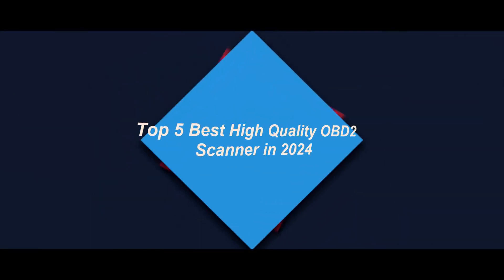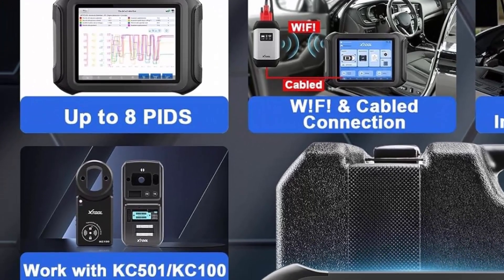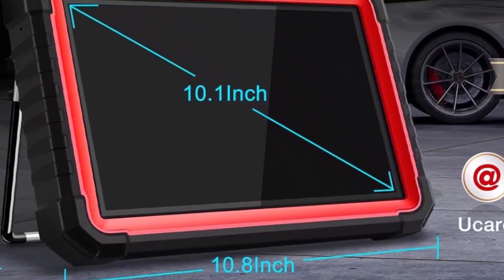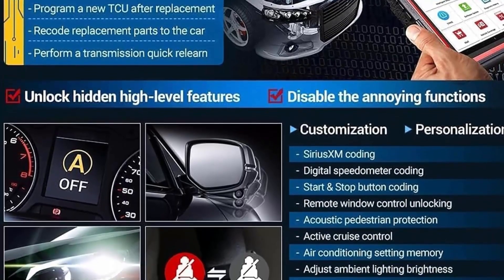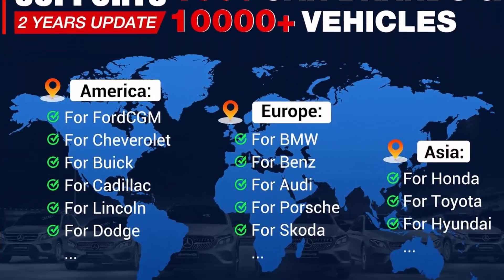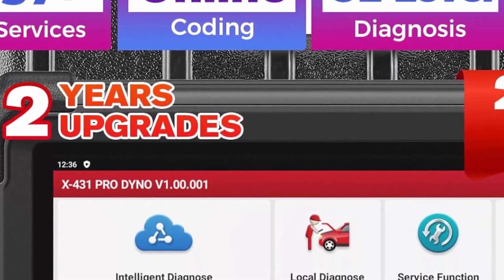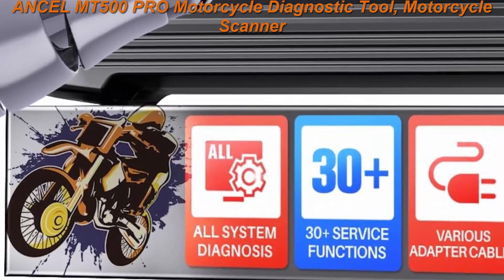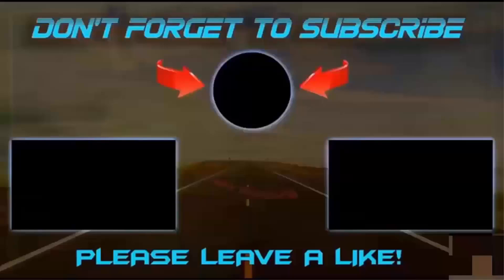Top 5 Best High Quality OBD2 Scanner in 2024 | Upgraded Version, best obd2 scanner for all cars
I Put links to each Best High Quality OBD2 Scanner at Amazon page in the Description,
Top 1.XTOOL D9S PRO Automotive Scan Tool: 2024 Upgraded V2.0 Ver with FCA AutoAuth, Topology OBD2 Scanner Diagnostic Tool

Top 2.LAUNCH X431 PRO3S+ V5.0 High-End Scanner, 2024 Upgrade Topology Mapping, ECU Coding, Bidirectional Control, 50+ Service, Full System, CANFD and DOIP, HD Trucks Diagnose, DBSCar VII VCI 2-Year Update

Top 3.KINGBOLEN K10 Full Systems Bidirectional Scan Tool, OBD2 Scanner Bluetooth Topology, 41+ Reset Service, ECU Coding, FCA AutoAuth, V.A.G Guided, 10" Screen Wireless Car Scanner, 2 Years Fr-ee Update

Top 4.LAUNCH X431 PRO Dyno OBD2 Scanner for All Cars, ECU Coding, All System Bi-Directional Scan Tool, 37+ HOT Functions, CAN-FD, DoIP, 7 Add-on Tools, TPMS, 2 Years Free Update

Top 5.ANCEL MT500 PRO Motorcycle Diagnostic Tool, Motorcycle Scanner Fits for Harley Yamaha Honda Kawasaki Suzuki Indian Polaris BRP Victory Motorbike OBD2 Scanner, 30+ Reset, Android 5'' Touch Screen

Previous Videos:
Top 5 Best Romeo Pro 2 Electric Mountain Bike in 2024 | Intelligent Display and smart electric bike
Top 5 Best FREESKY Electric Bike for Adults for Man/Women | Full Suspension with System APP Control
Top 5 Best ANCHEER Electric mountain bike for Adults in 2024 | FRONT SUSPENSION AND DUAL DISC BRAKES